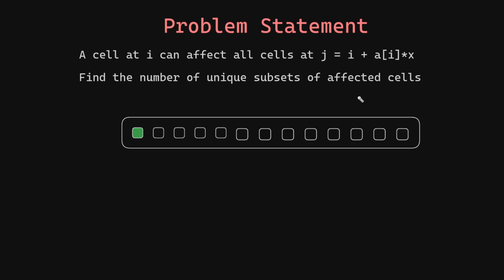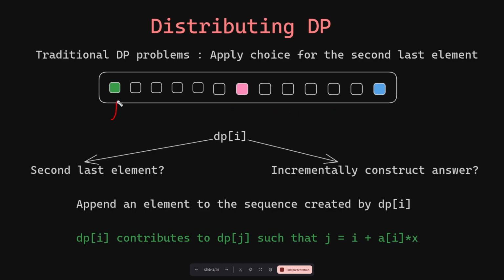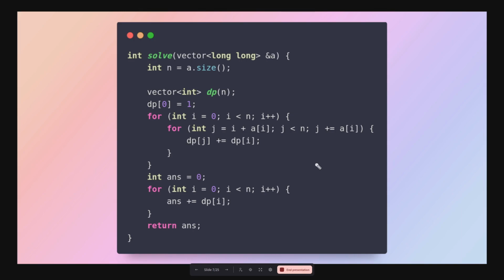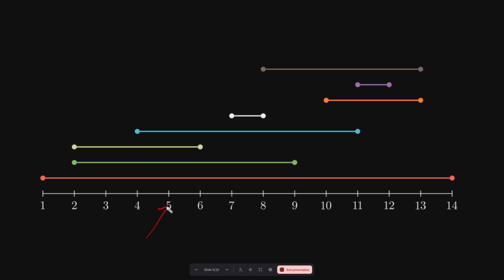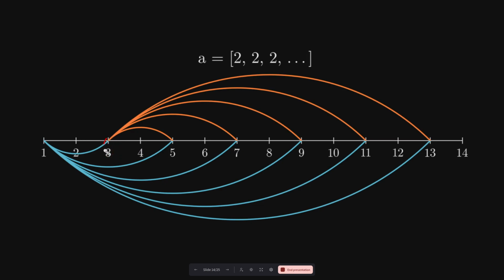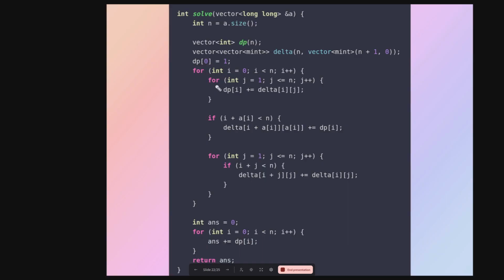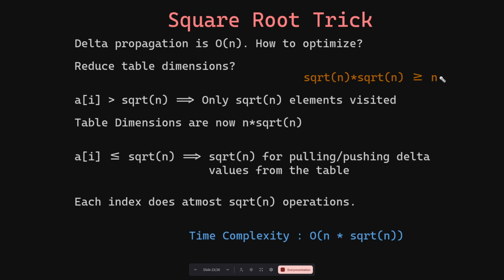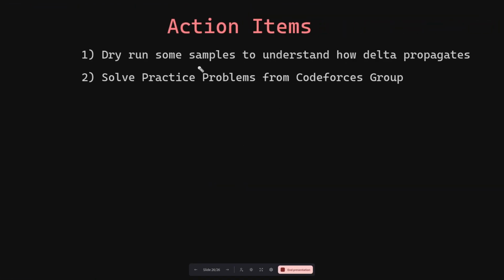ABC 335F : Hop Sugoroku : Distributing DP and SQRT Trick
Atcoder Beginner Contest 335 Task F Hop Sugoroku